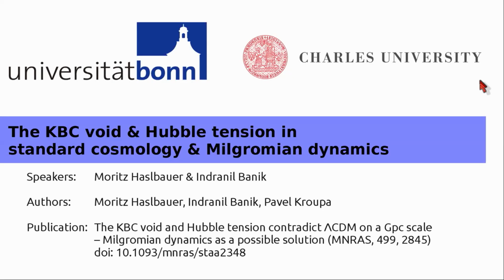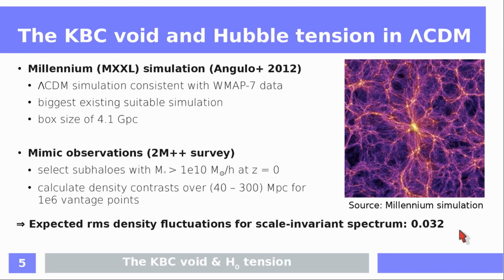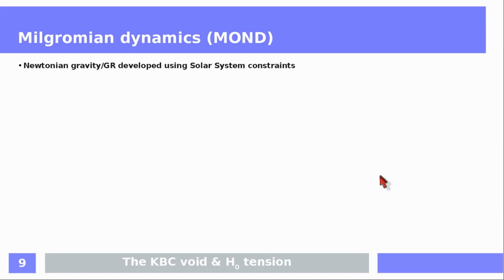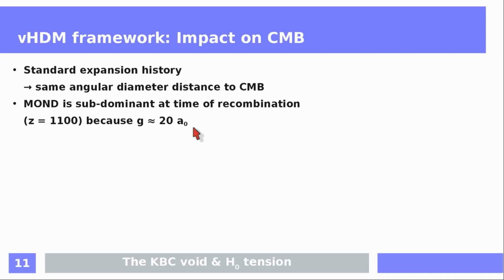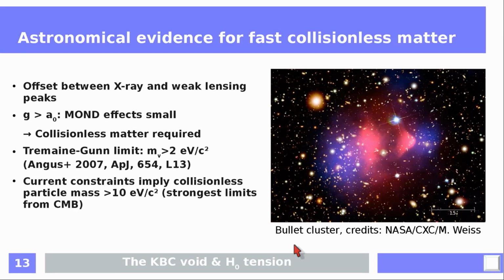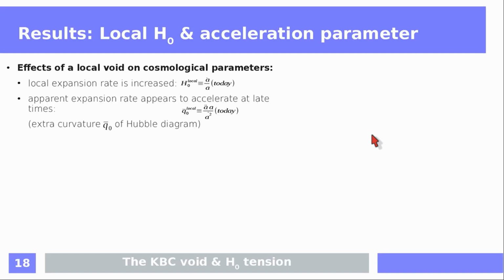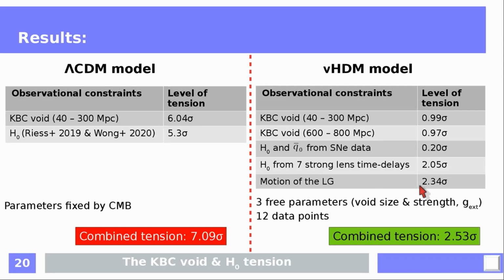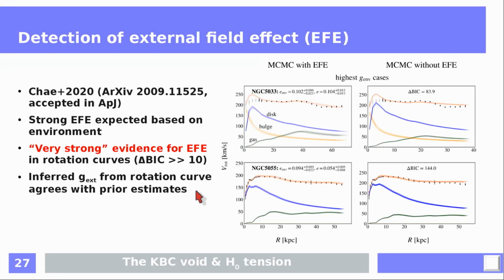Maybe Milgromian gravity solves the Hubble tension!? - The KBC void & νHDM model (Haslbauer & Banik)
Moritz Haslbauer and Indranil Banik talk about the Keenan, Barger and Cowie (KBC) void and the νHDM model of cosmology.

The KBC void is a locally observed ~300 Mpc scale under-density that appears to be impossible within ΛCDM (under-densities shouldn't have emptied out this much by now).

νHDM is a model that has sterile neutrinos as a hot dark matter component and enhanced gravity in environments with a weak gravitational field. This dark matter adequately explains the CMB and expansion history of the universe, but doesn't cluster on the smallest scales. The modified gravity (essentially Milgromian dynamics, or MOND) then kicks in on these scales to produce phenomena like the correct rotation curves in galaxies.

Moritz and Indranil give an intro to both KBC and νHDM, and then explain how this model is consistent with the main tent-poles of modern cosmology (e.g. the CMB anisotropies, nucleosynthesis, the displacement of the gas and weak lensing in the bullet cluster, galaxy rotation curves, the clustering of galaxies) and can also alleviate some of the tensions in the standard ΛCDM model.

They focus on two specific tensions. The size and depth of the KBC void, and the Hubble tension. νHDM predicts stronger gravity in under-dense regions, so allows the KBC void to exist as-measured. This has implications for the locally measured Hubble parameter because a) the void itself would increase the local expansion rate but b) in νHDM this void would also be expanding faster than it would if it were placed in a ΛCDM universe.

At any specific point in space the exact strength of the enhancement of gravity will depend on the local environment due to the "external field effect" (an integral part of MOND since its foundation in the 1980s). In principle this is predictable by measuring the local environment, but this would require better measurements than we currently have. It is also in principle predictable statistically using a large cosmological simulation in the νHDM paradigm. So far such simulations only go up to a 750 Mpc box size not sufficient to address the KBC void (which the current study considers semi-analytically). Smaller hydrodynamical cosmological simulations in vHDM are currently underway in Bonn to address galaxies.

Therefore, in current empirical fits, the size of this effect, at each point in space, is essentially a free parameter. Still, it is only one free parameter and while it remains free the important question is, 'does this parameter have enough explanatory power to justify its existence?' - Moritz and Indranil argue 'absolutely yes!'

A blog post by Indranil, Moritz (and co-author Pavel) on the same topic

A blog with ongoing updates of the most serious problems for standard cosmology